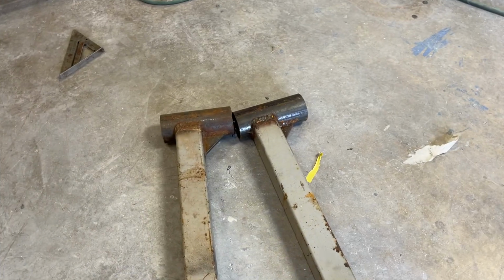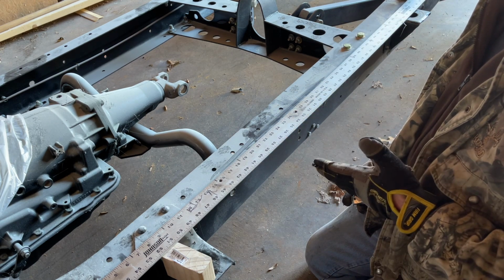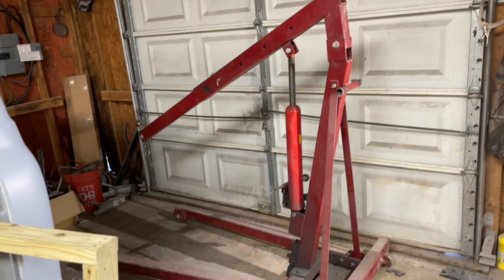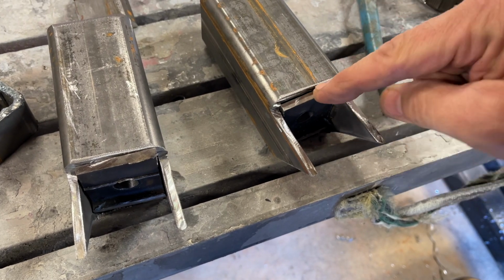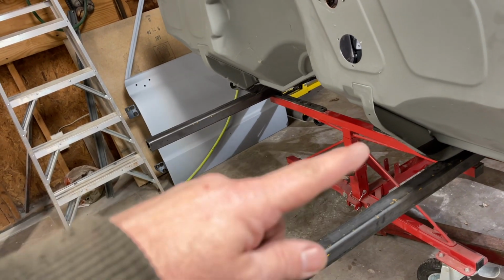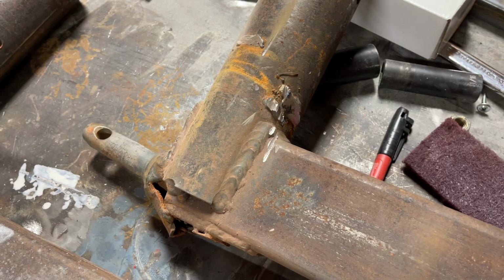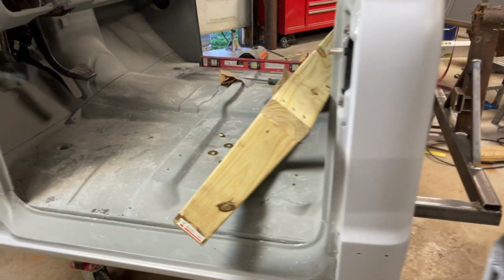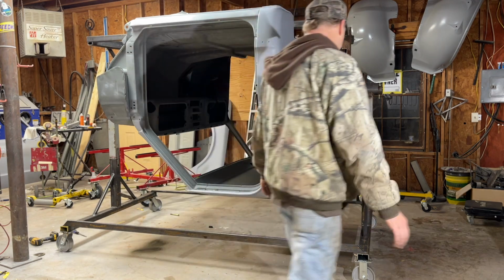C10 Show Truck Project: Building a Rotisserie for the Cab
Had to put together another rotisserie for this C10 cab since I cut up the last one. c10, chevy truck,